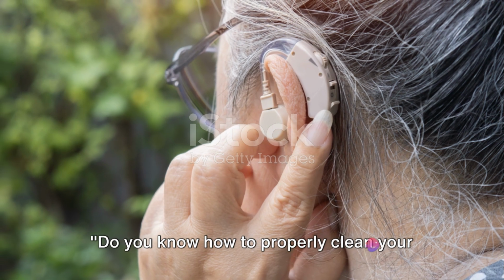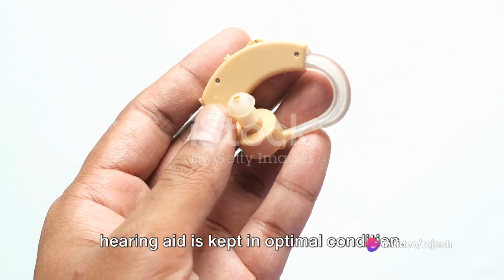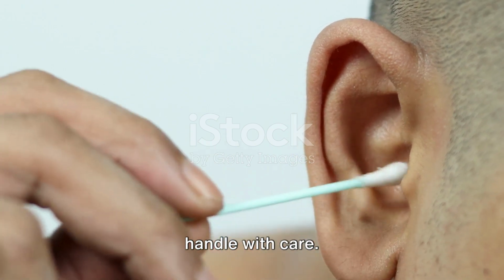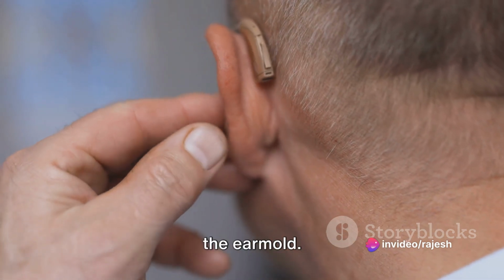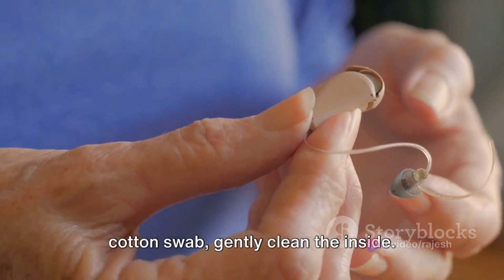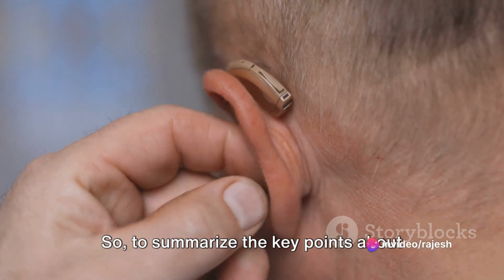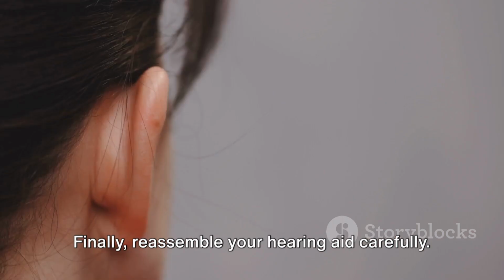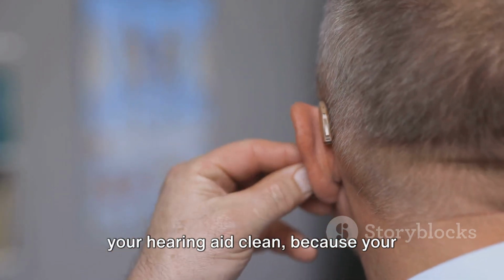Hearing Aid Maintenance: A Comprehensive Cleaning Guide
"🔊 Dive into our latest video, 'Hearing Aid Maintenance: A Comprehensive Cleaning Guide,' and learn the ins and outs of keeping your hearing aids squeaky clean! From daily care routines to deep cleaning hacks, we've got you covered. Don't let dirt and debris dull your sound – watch now! HearingAids MaintenanceTips CleanHearing HearingHealth 🎧✨"

Hearing Aids, Maintenance Tips, Clean Hearing, Hearing Health